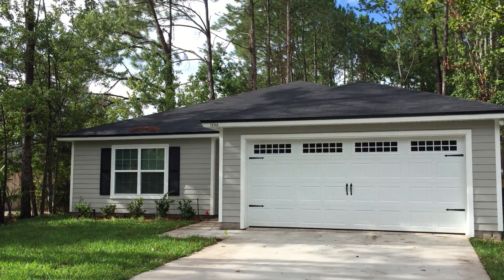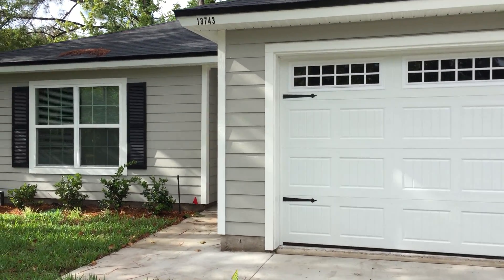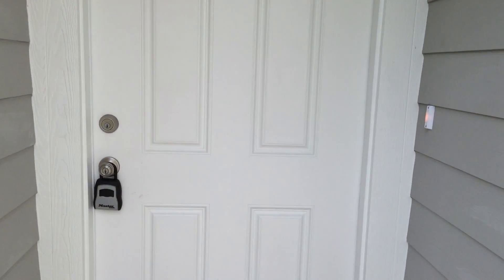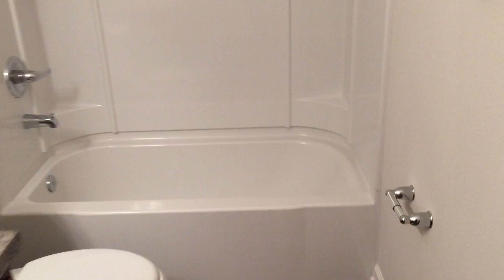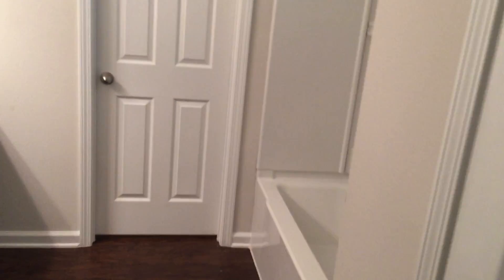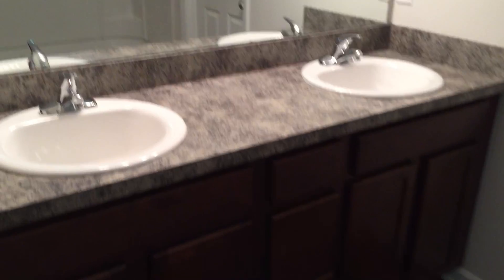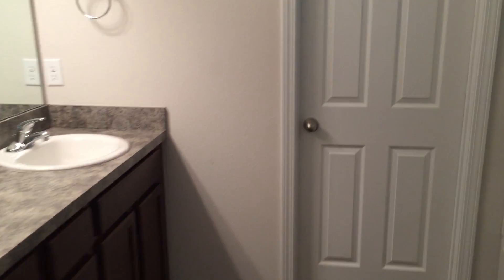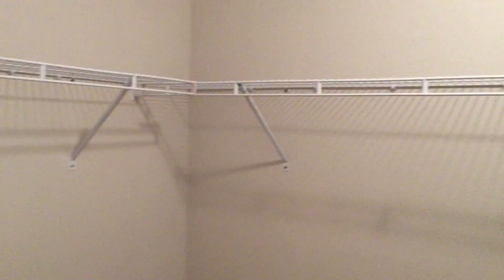13743 Macapa Road, Jacksonville, FL 32224